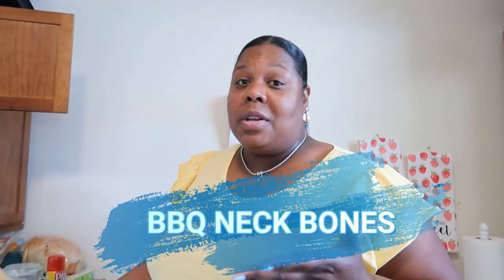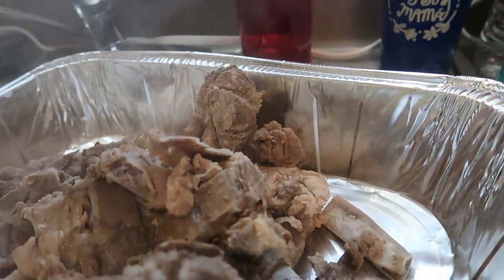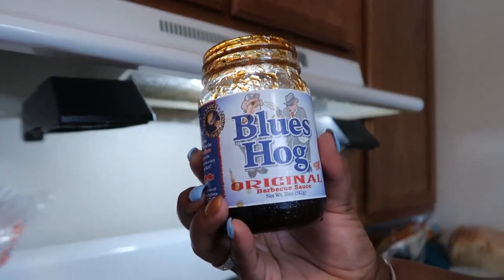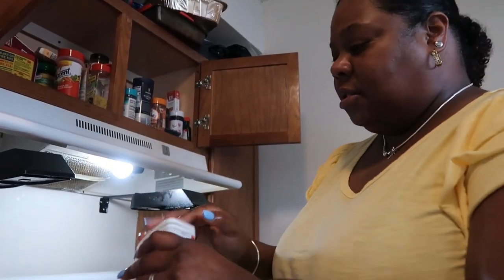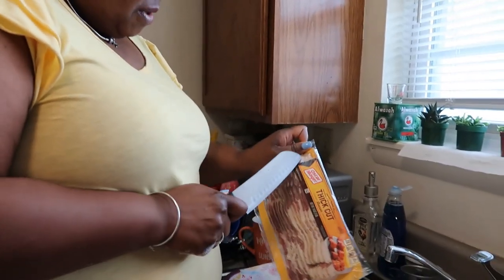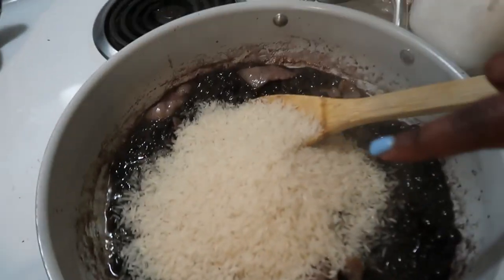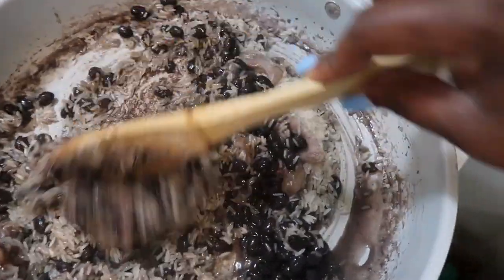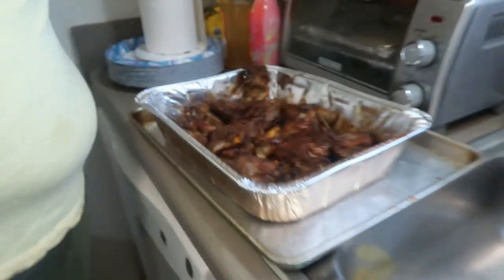HAPPY 4 OF JULY | BBQ NECK BONES | BLACK BEANS RICE | ITALIAN GREEN BEANS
Hey picture us rolling family it's your girl Ninfa and I'm back with another cooking my way video upload y'all. Happy 4 of July And today I'm making some bbq neck bones, black beans and rice, and Italian green beans. What you waiting for guys it's Free 🆓🆓🆓🆓

Get you a Chime card

We'll both get $75 when you open a Chime bank account and set up direct deposit!